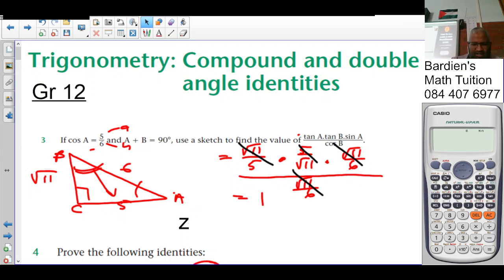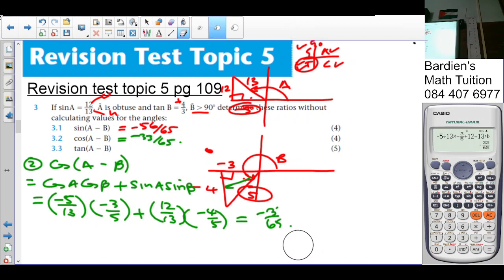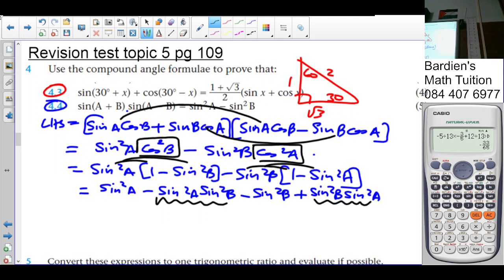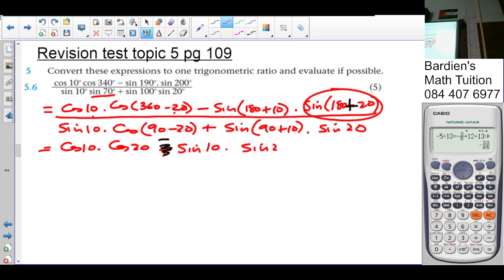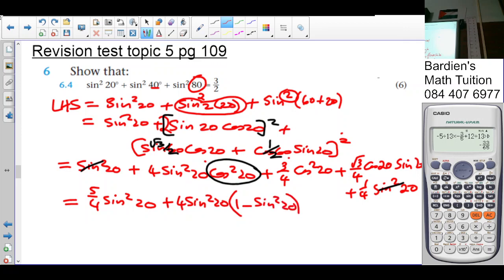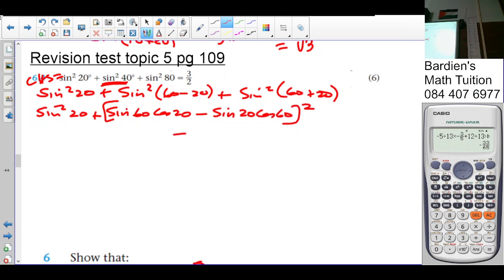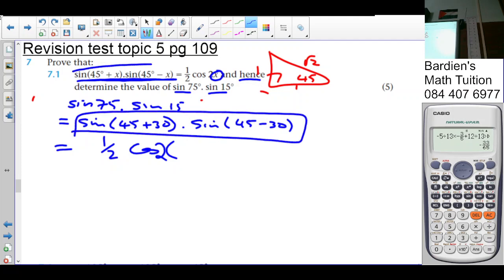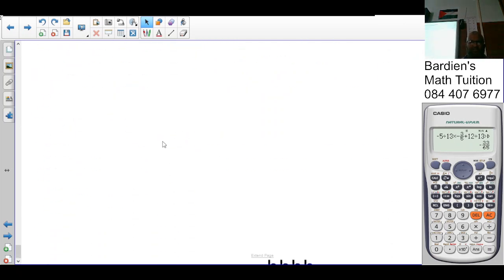Gr 12 TRIGONOMETRY L13 EX 8 (Revision Ex Topic 5)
EX 8 Cumulative Revision Ex Topic 5